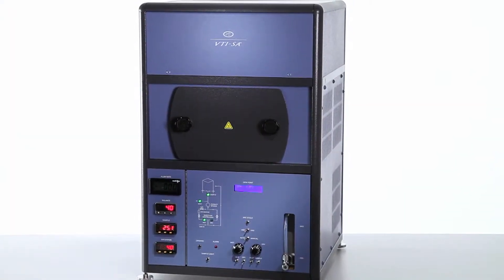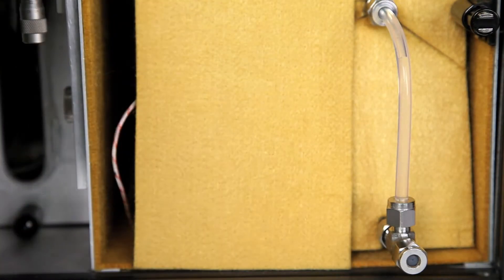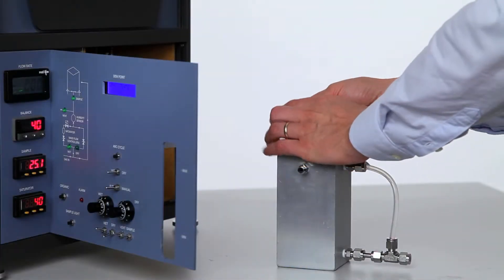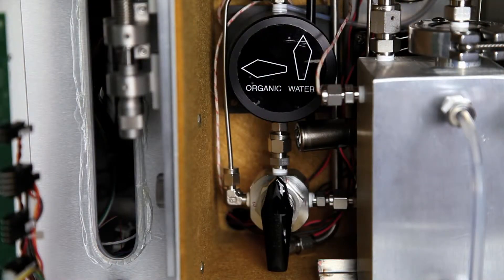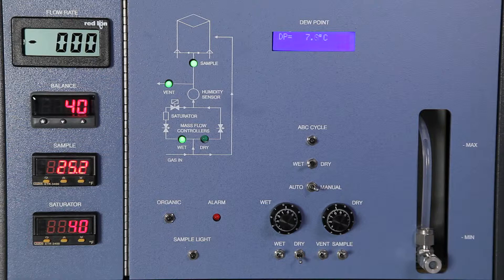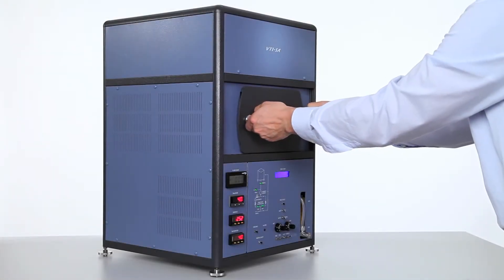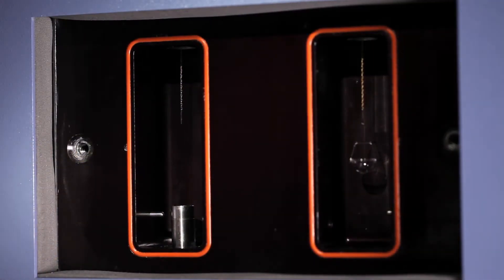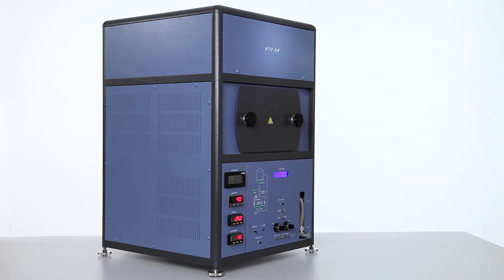Water Sorption Experiments w/ VTI-SA+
In this TA Tech Tip, we'll learn how to properly prepare the VTI-SA+ for Water Sorption experiments.